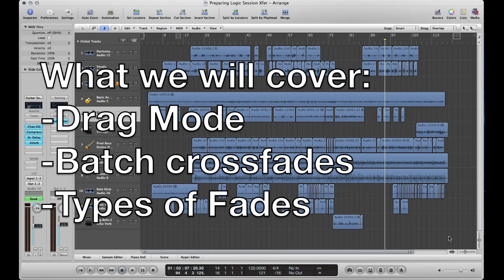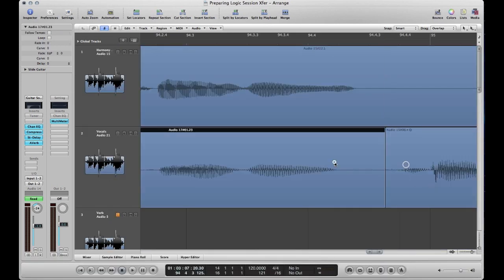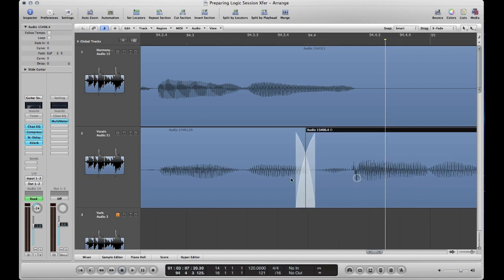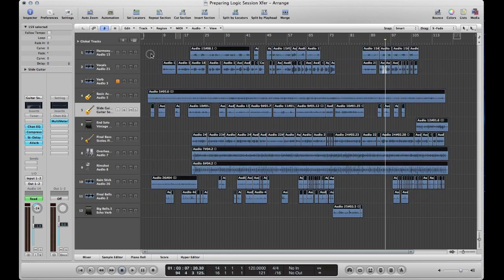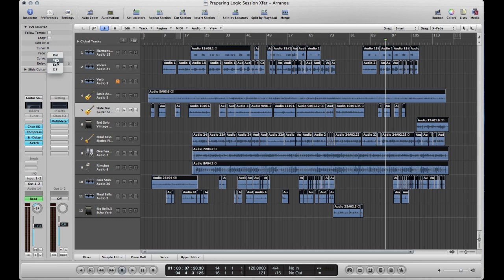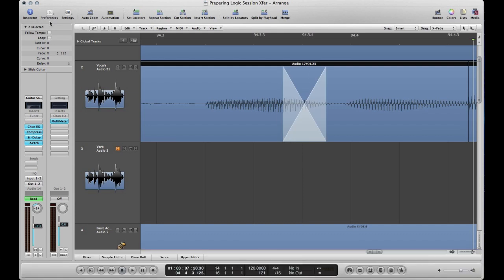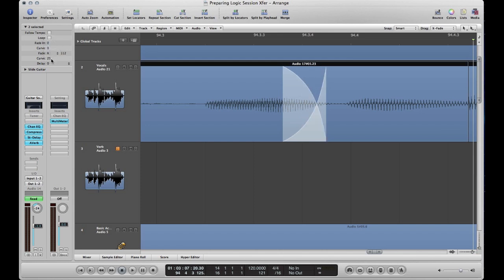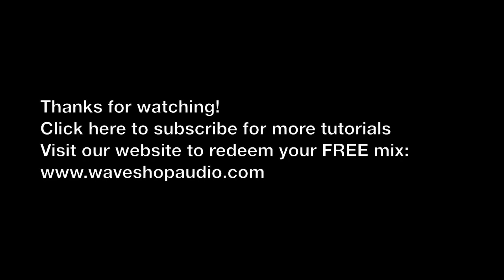How to Create Multiple Crossfades in Logic Pro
Crossfades are important to avoid pops and clicks when transitioning between audio files. This tutorial shows how to create multiple crossfades in Logic Pro.

Free Mix offer valid 5/21/2013-5/21/2014